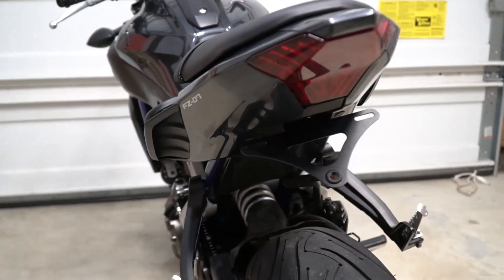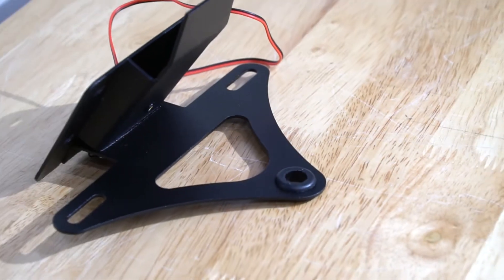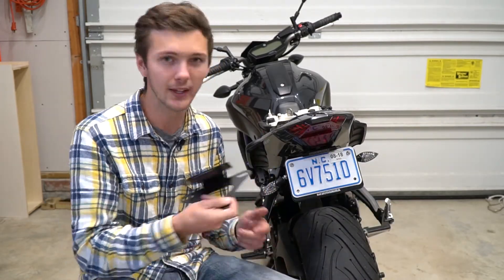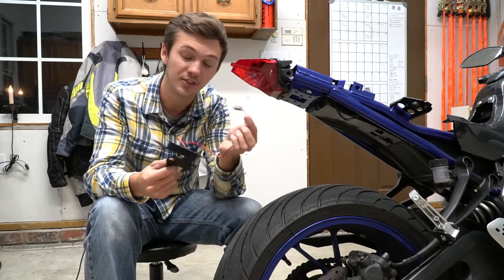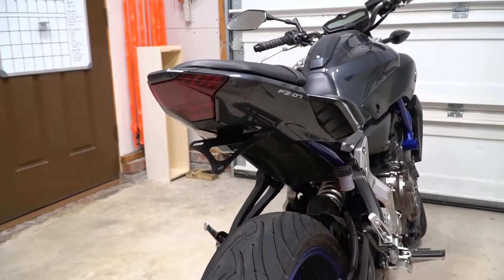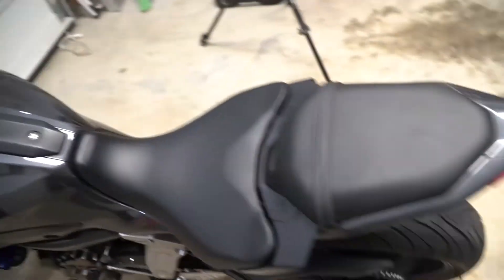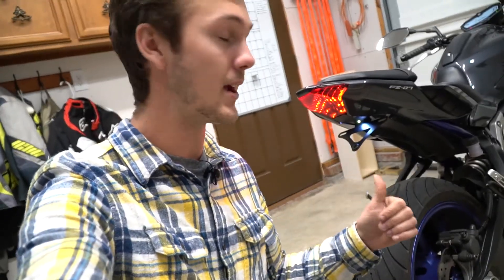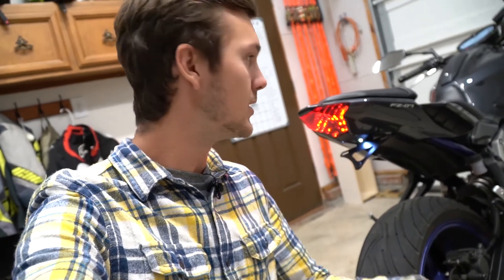MNNTHBX FZ07 Fender Eliminator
Filming Equipment Used:

By shopping with the links below you help support us, and allow us to create more awesome content for you!

Motovlogs:

GoPro Hero 5 Session
GoPro Hero 4 Black
Sena 20s
GoPro Mic Adaptor
Ram Mount

Shop Videos:
Sony A6500
Sony 70-200 f4
Sony 18-105 f4
Nikon D610
Nikon 24-85 f3.5-4.5
Rode Video Micro
Rode Video Mic Pro
Rode smartLav+
Manfrotto Carbon Fiber Tripod
Manfrotto Fluid Head
Manfrotto Aluminum Tripod
Manfrotto Ball Head
Edelkrone SliderPlus